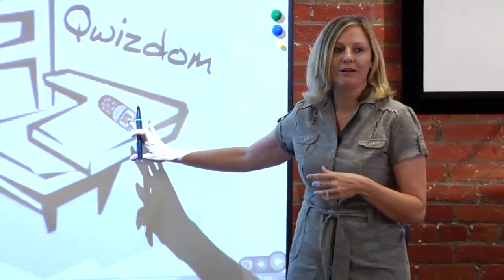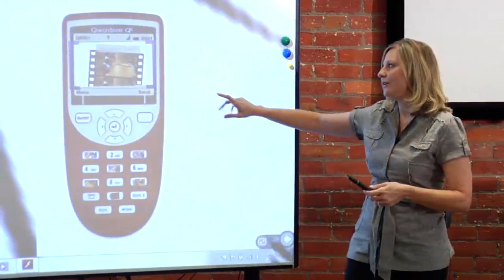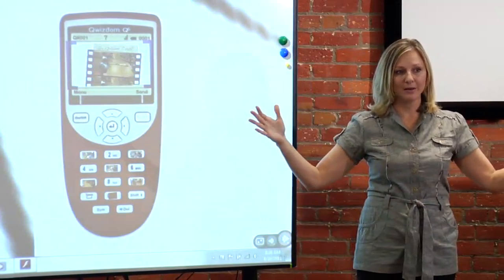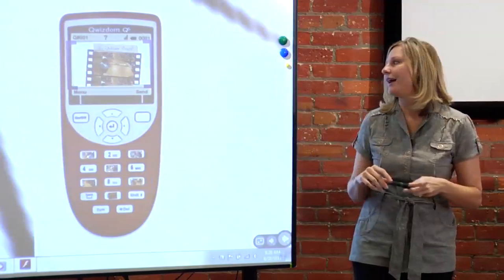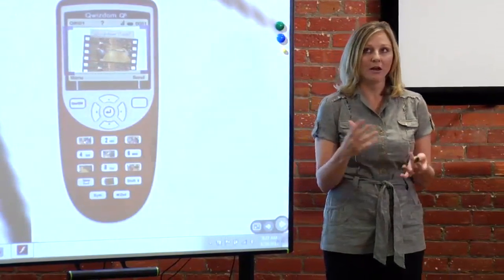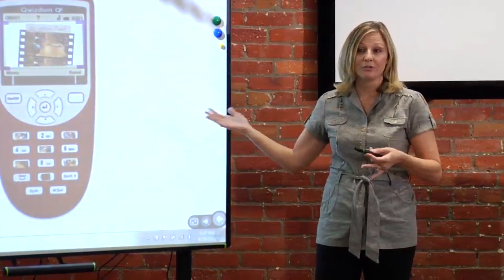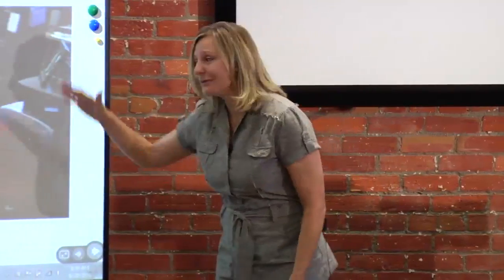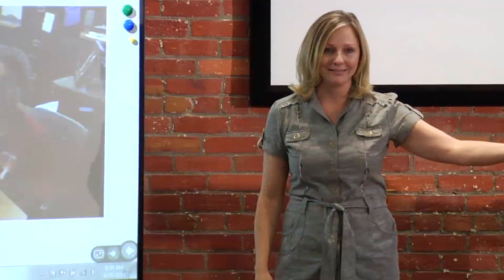ISTE 2011: Educator Breakfast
Qwizdom Educator Breakfast, with presentation by teacher Angela Brotherton